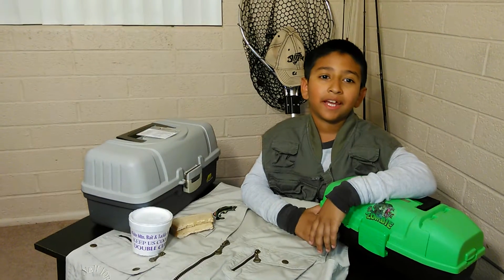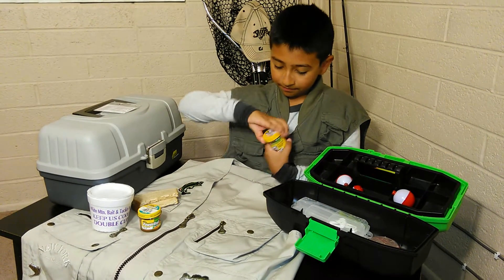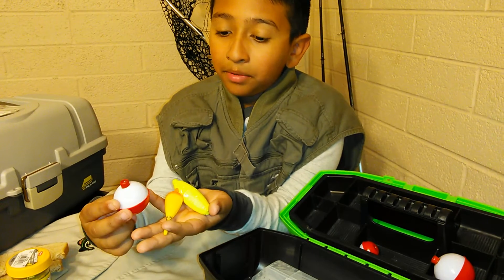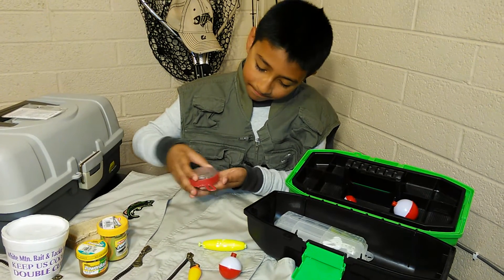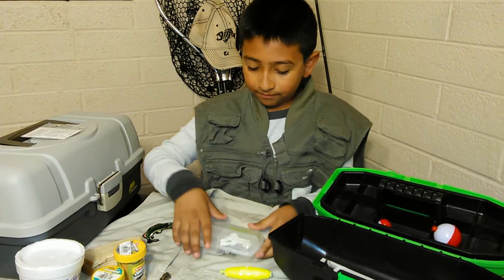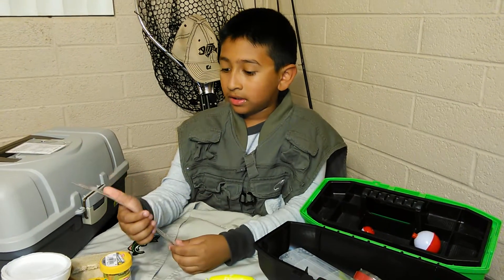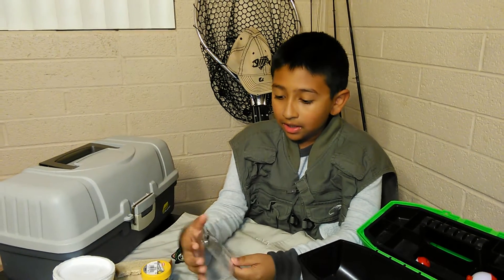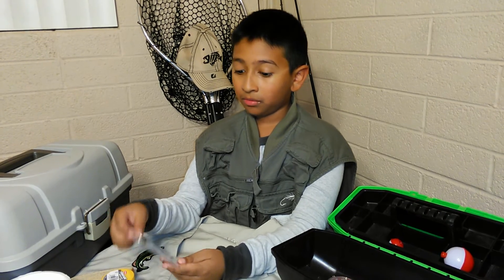fishing beginners tackle box